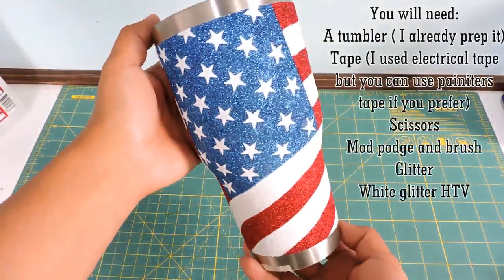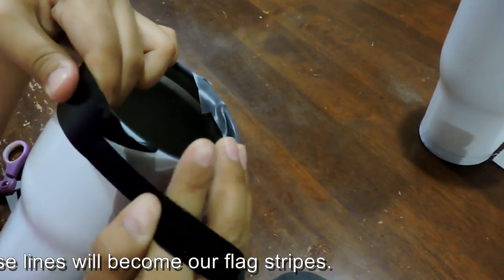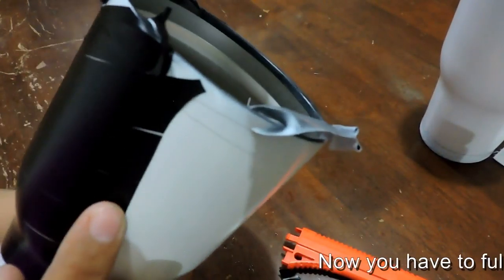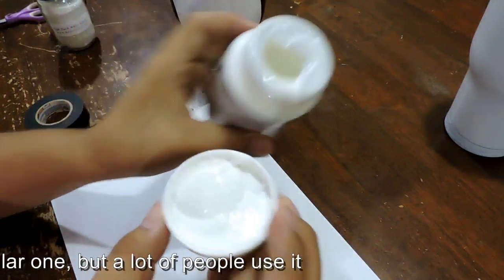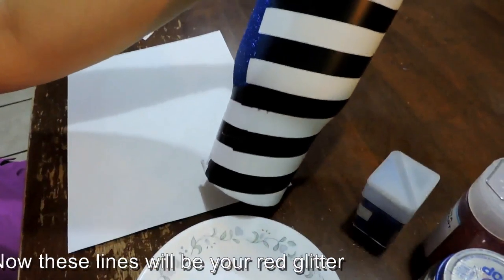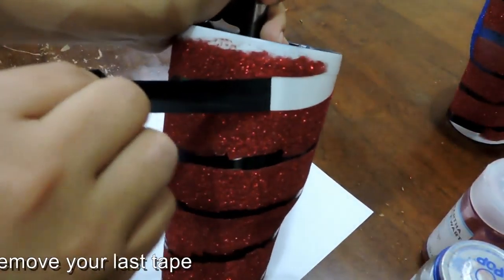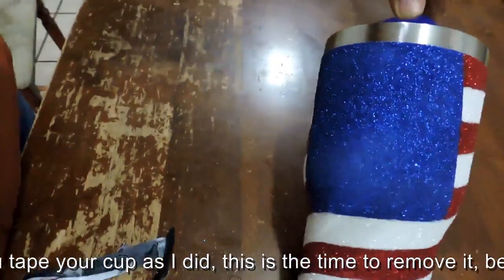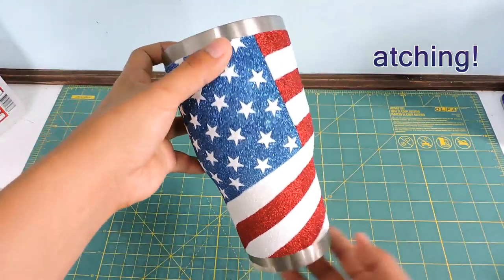How to make a U. S. Flag Glitter Tumbler! / DIY U. S. Flag Glitter Tumbler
This is how I made my U. S. Flag tumblers, I hope you enjoy my video!